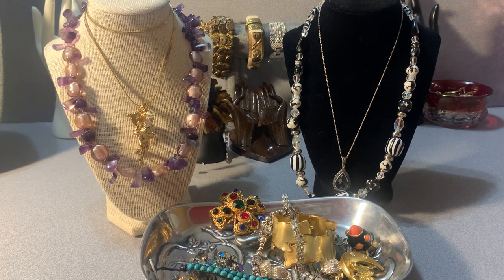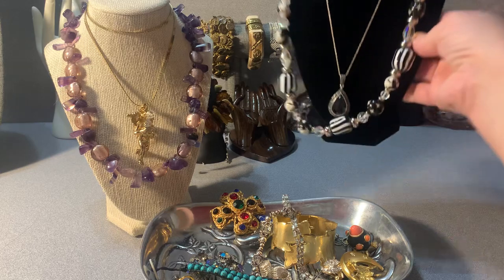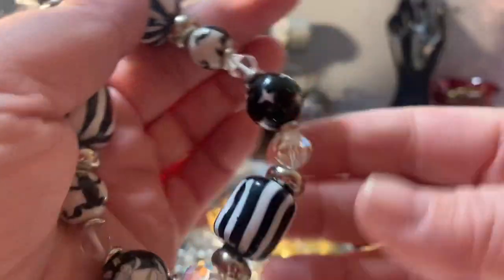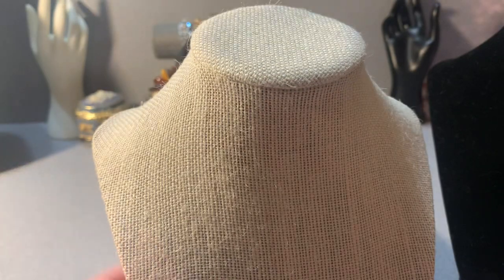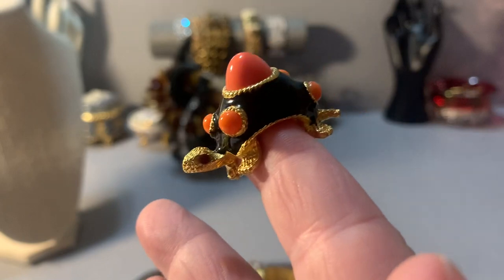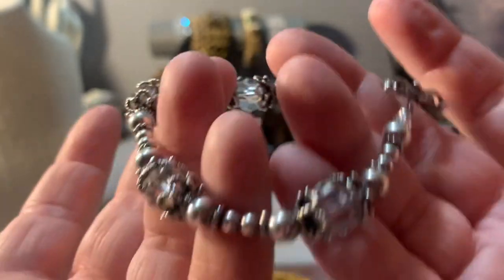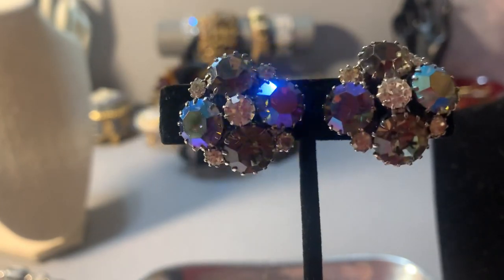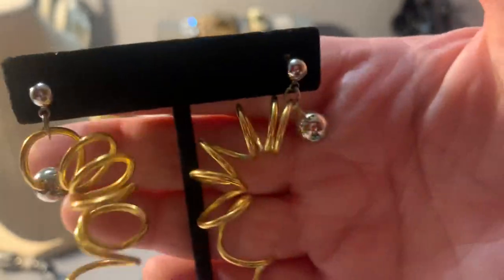Jewelry Sale BIN: Sterling, Kramer, Weiss, Kirk's Folly, Figural Jewelry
Sterling, Turquoise, Kramer, Weiss, Kirk's Folly, Art Glass Necklaces, Figural Jewelry

Vintage Jewelry Sale, Jewelry Sale, BIN